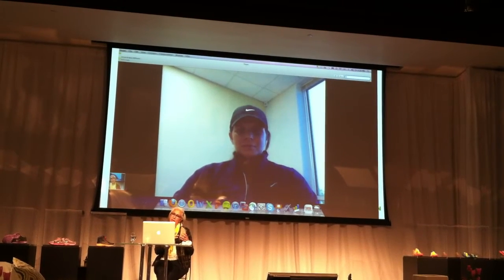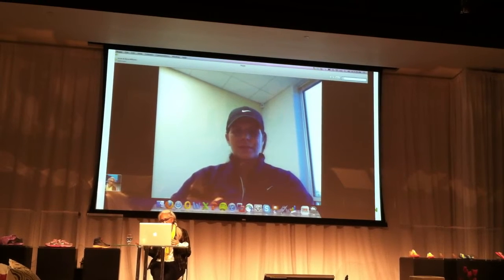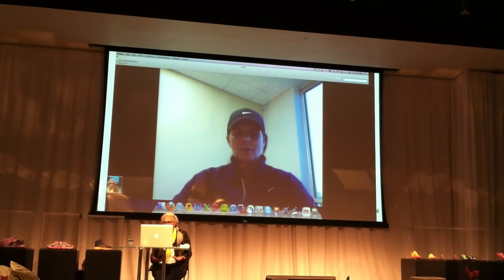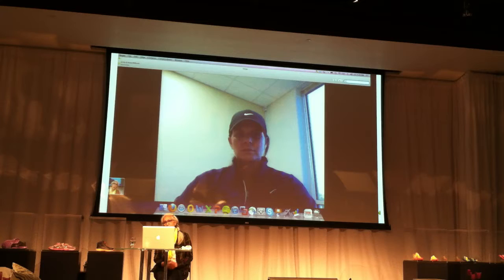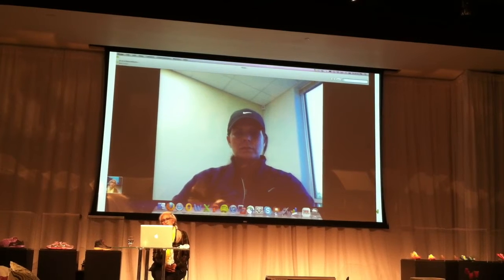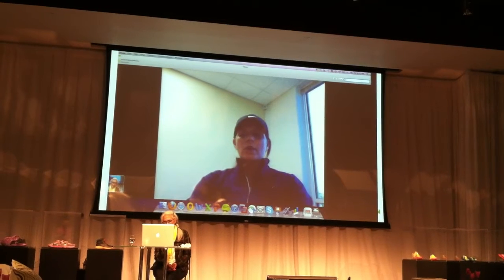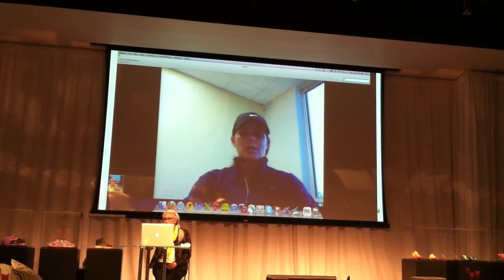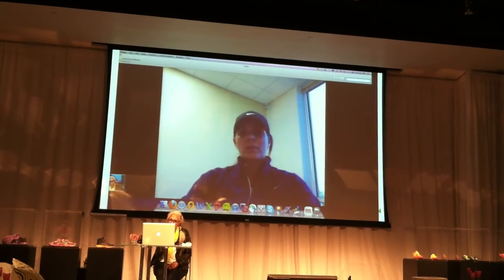Mia Hamm Skype at Nike HQ - How Nike has changed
During our visit to the Nike Headquarters, we had the pleasure to Skype with soccer gold medalist, Mia Hamm. Here, She discusses her training preferences in footwear and how much Nike has changed just since she started with Nike. She loves the new Nike Free! (Poor thing was suffering from allergy symptoms all through the interview)